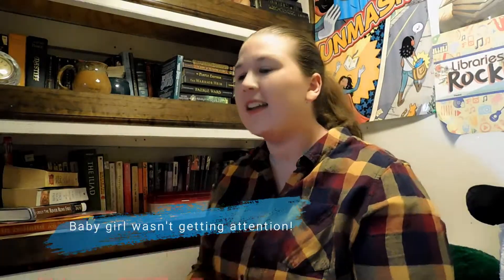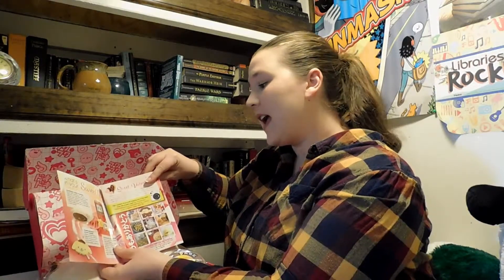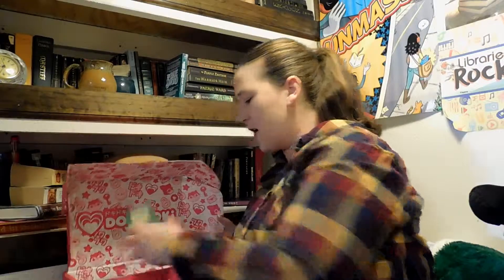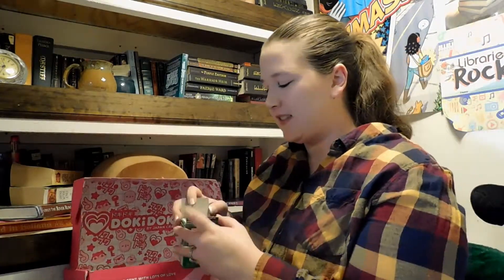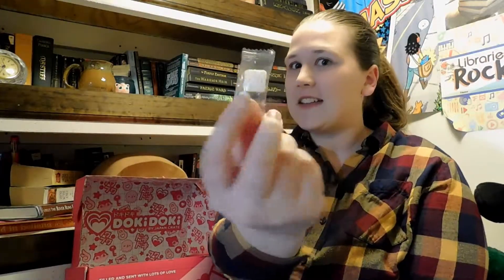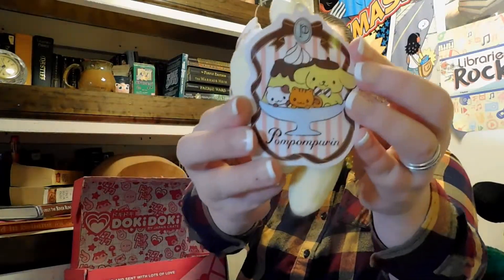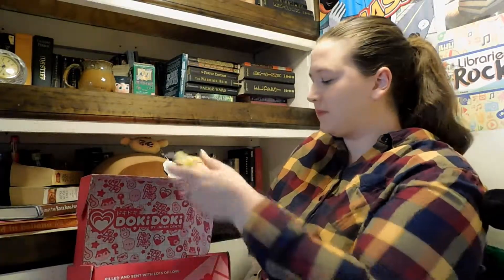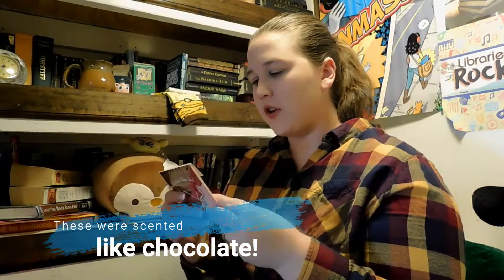DokiDoki Crate Unboxing Feb 2019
In which I ramble on and on about how cute this Valentine's Day themed box is and my baby girl fusses just a bit for not getting all the attention.